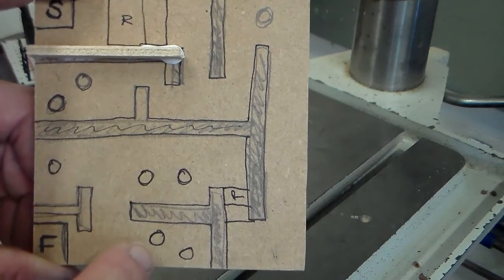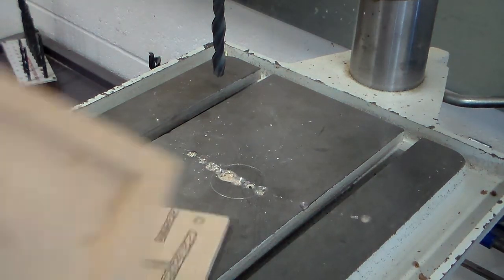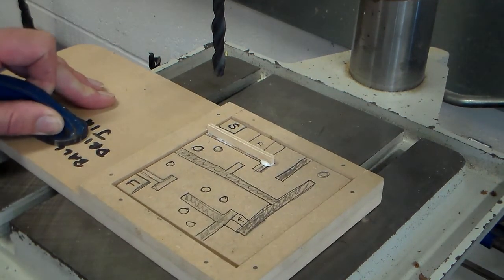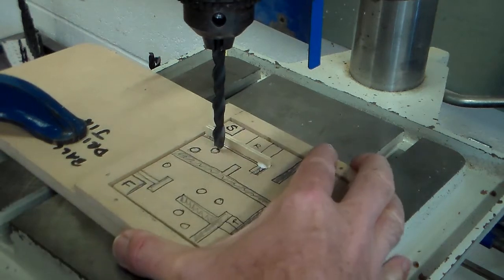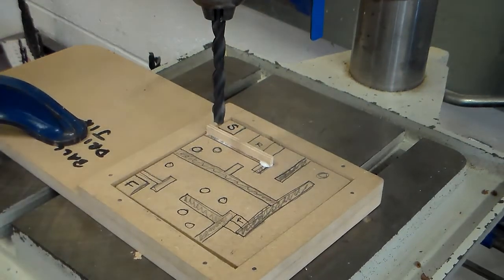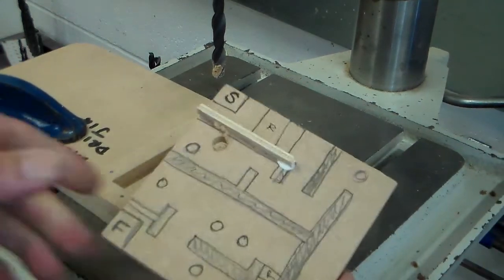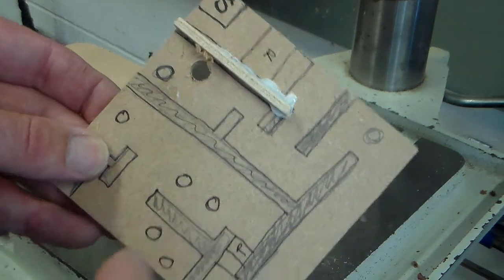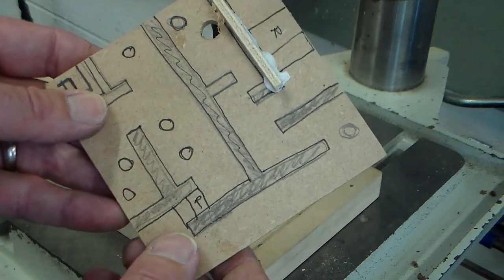Maze Game 005 using a pillar drill to make drop holes for your maze game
how to use a pillar drill to make the drop holes for your ball maze.